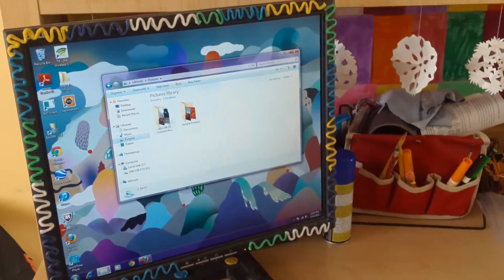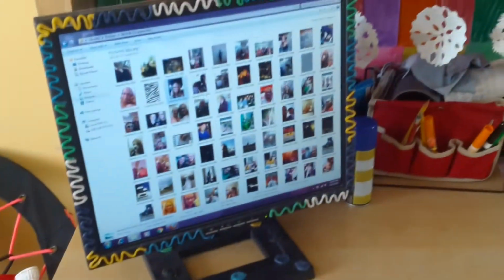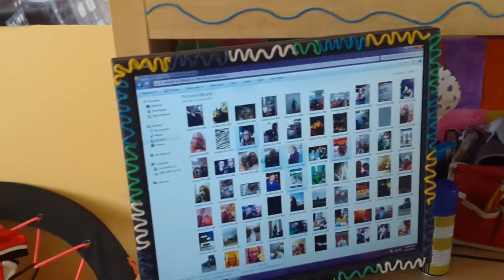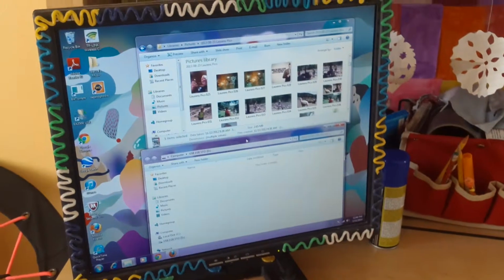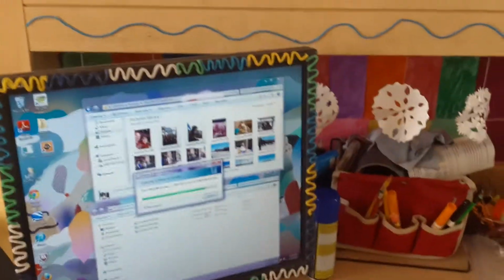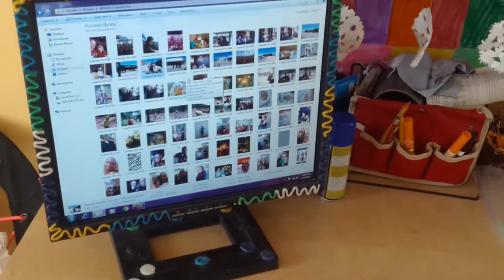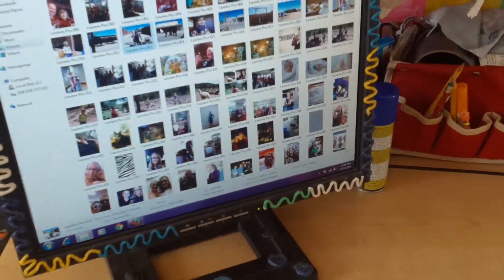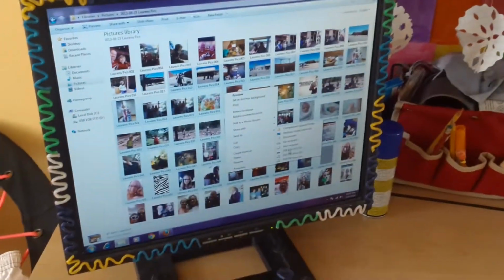Storing and removing pictures